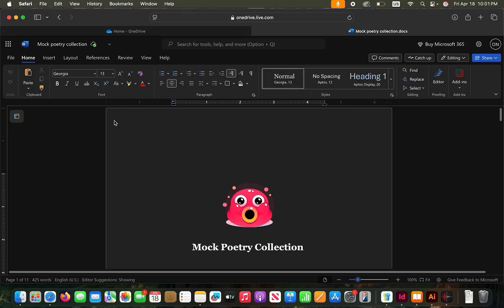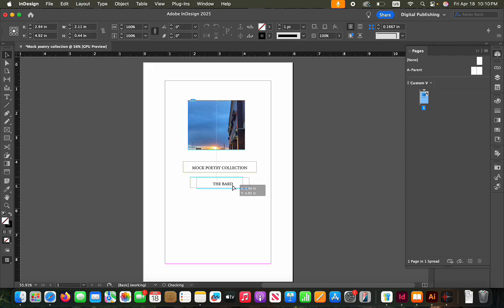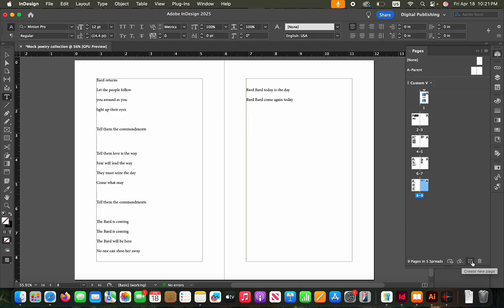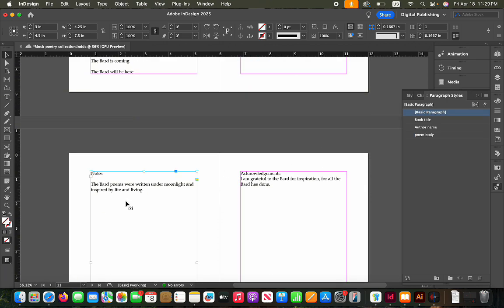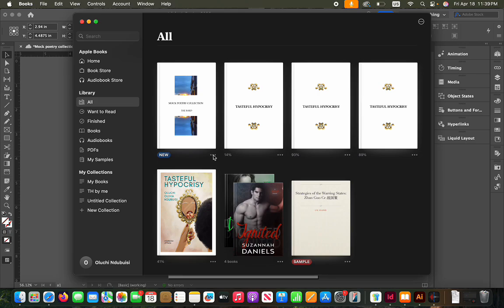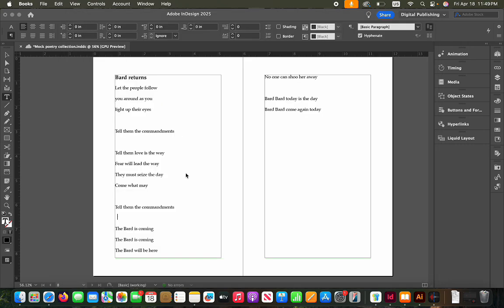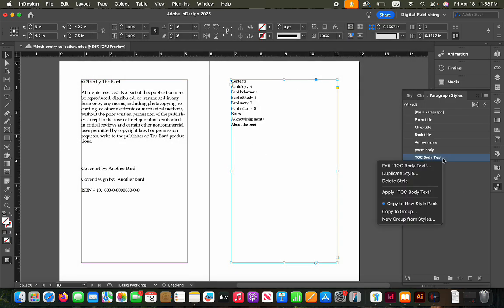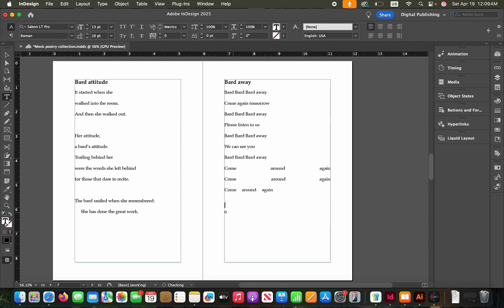Tasteful Hypocrisy {publishing BTS: Creating a reflowable EPUB with InDesign}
Poetry layouts can be tricky, from line breaks to spaces, you want the words in your ebook to flow like they present on print. In this video I show you how to achieve that. Your ebook may not look exactly like your paperback, but the goal is to make it come very close to to it. You may have to make some concessions, but they will not make it look like an entirely different book.

Intro 0:00 - 02:01
InDesign basic tutorial for making the inside of a book 02:01 - 37:10
Reflowable Epub with InDesign 37:10 - end